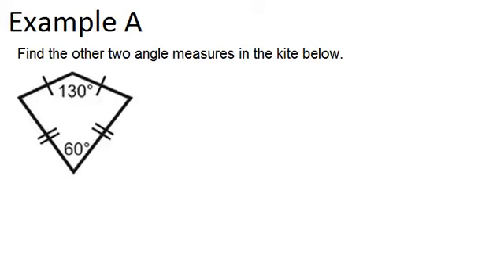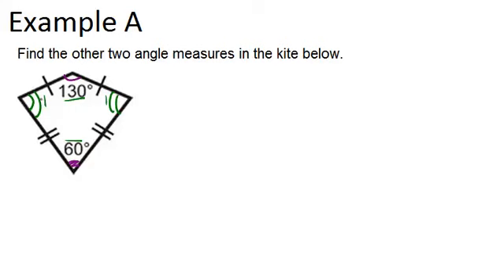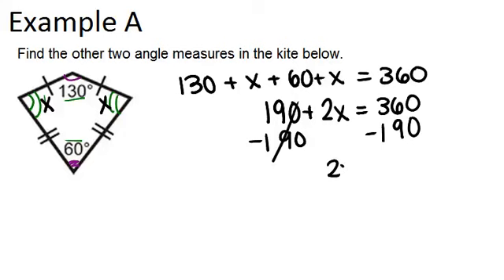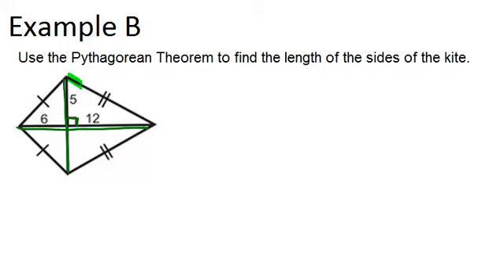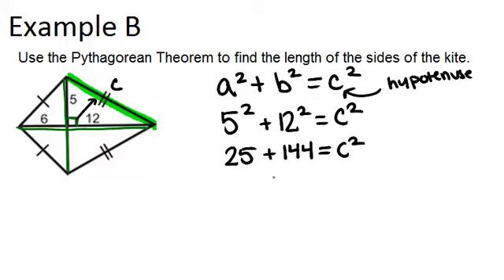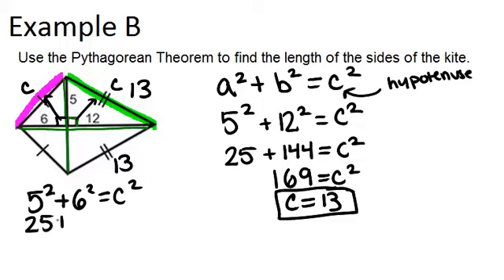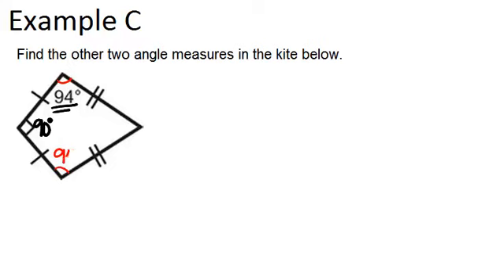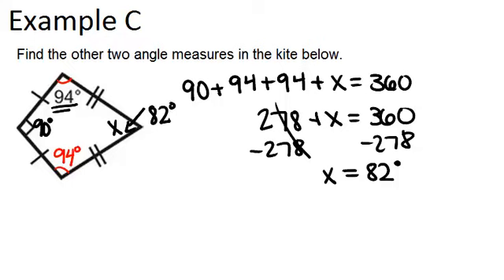Kites: Examples (Geometry Concepts)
Here you'll learn the properties of kites and how to apply them.

This video shows how to work step-by-step through one or more of the examples in Kites.